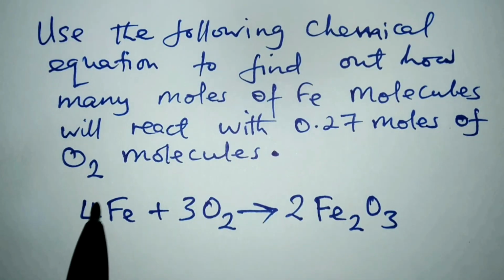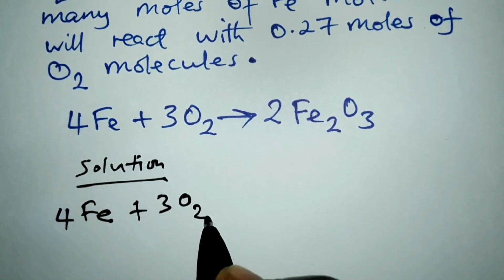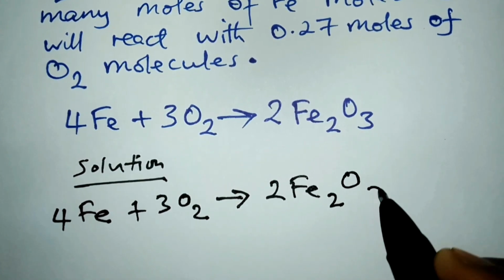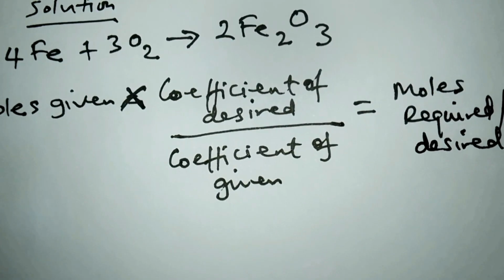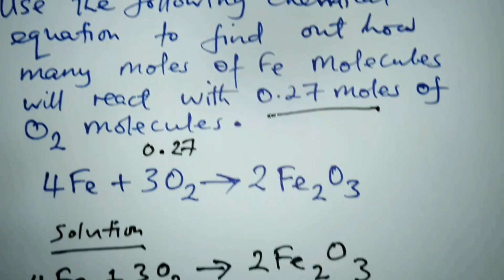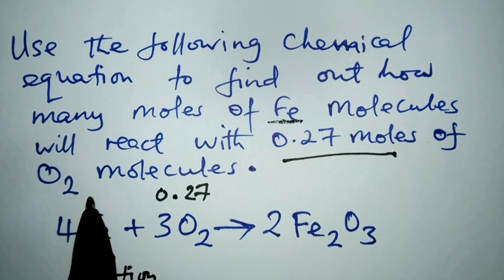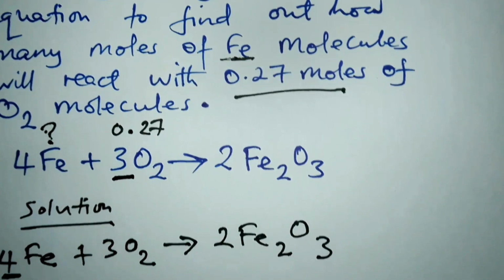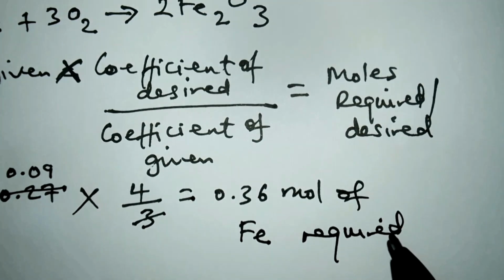How to use mole ratio to find the number of moles | Chemistry